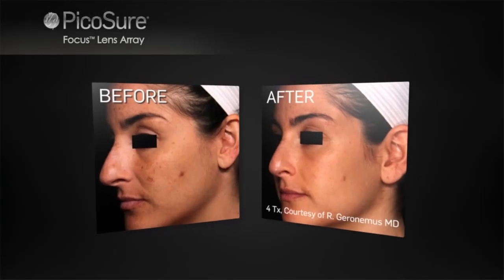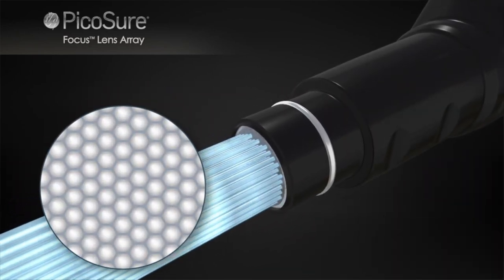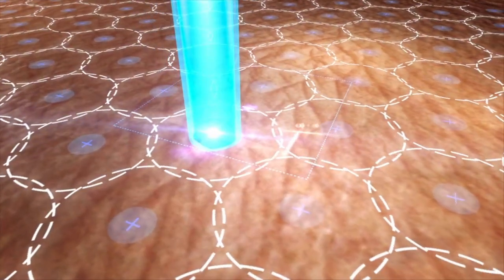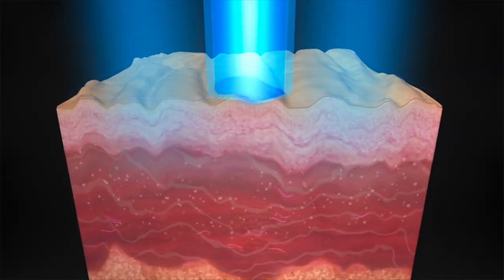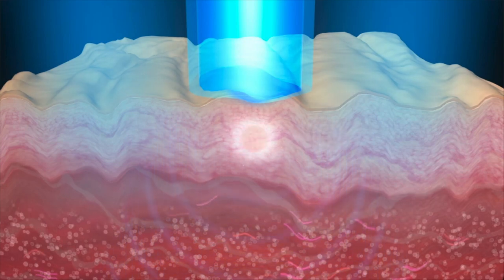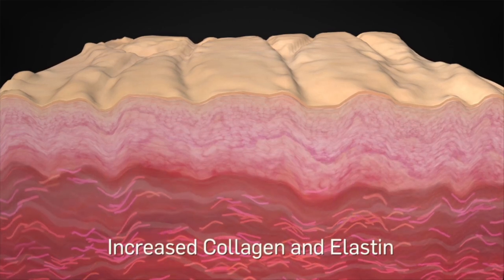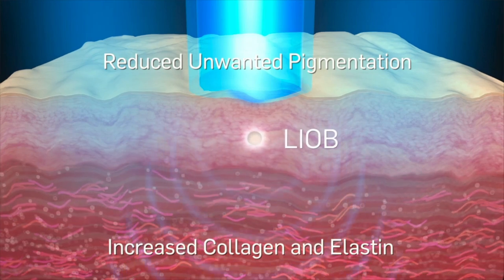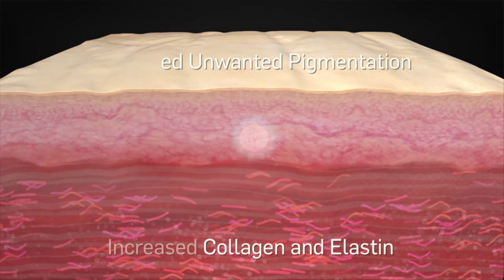PicoSure Focus Lens Array Skin Rejuvenation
PicoSure Focus Lens Array system is the newest skin rejuvenation technology that safely treats sun damage, freckles, acne scars, stretch marks, brown spots, hyperpigmentation, wrinkles, fine lines, and deep wrinkle reduction.